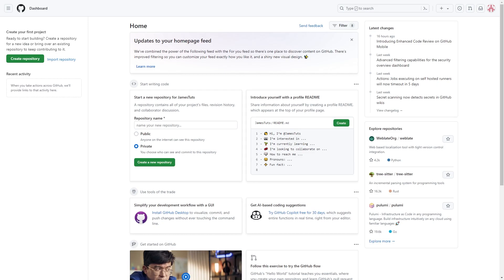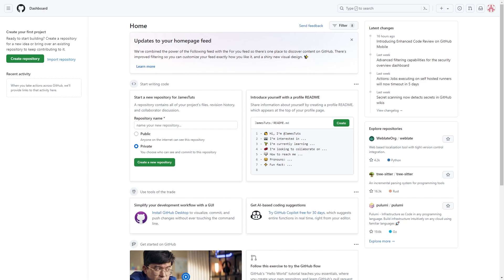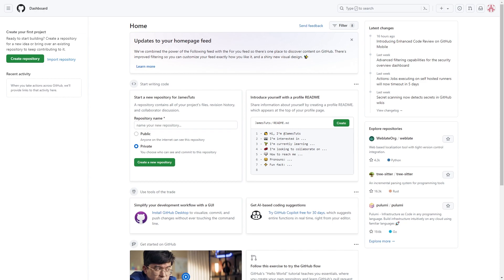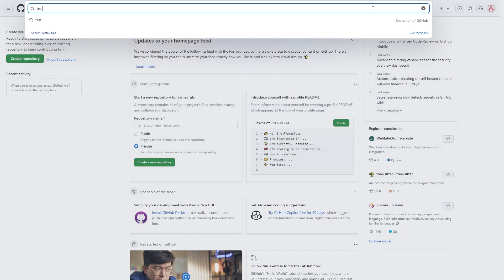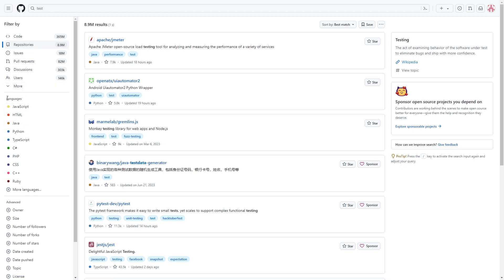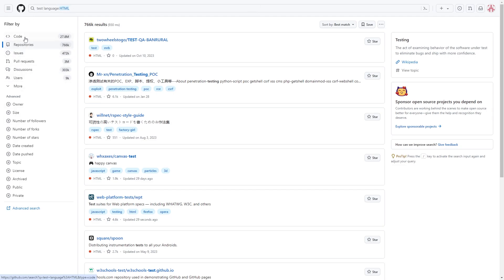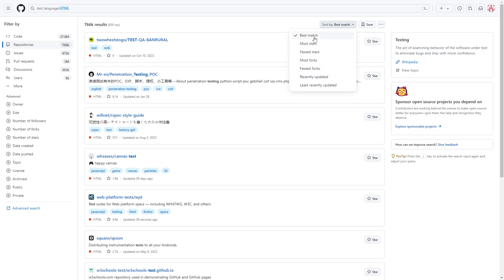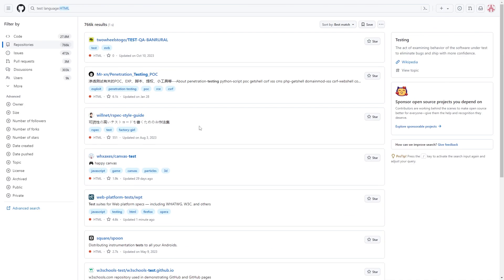How To Search Projects In Github (2025)